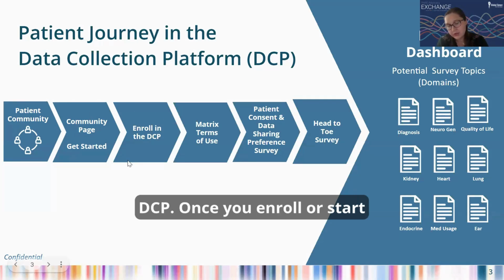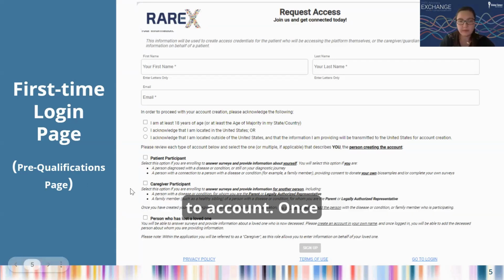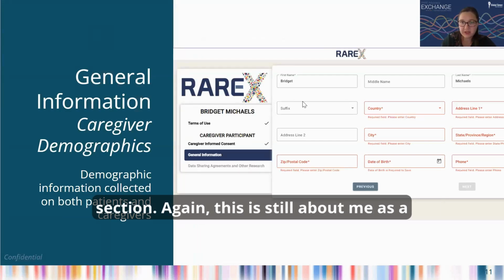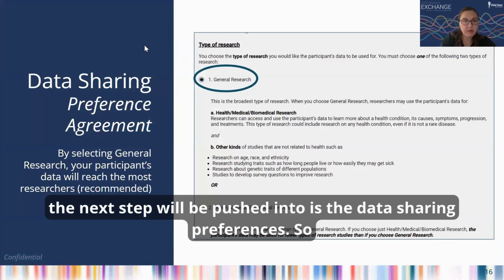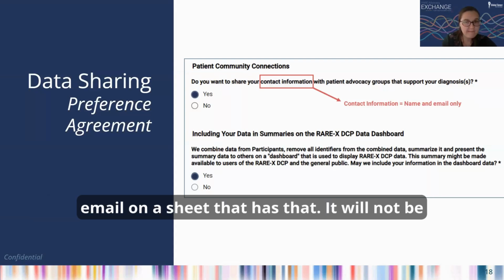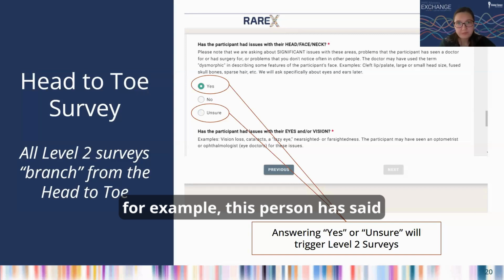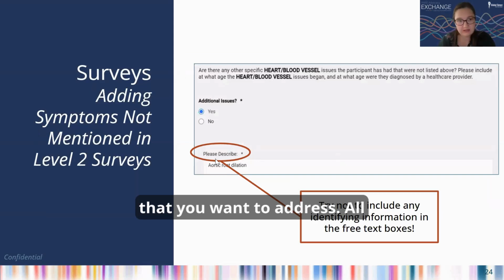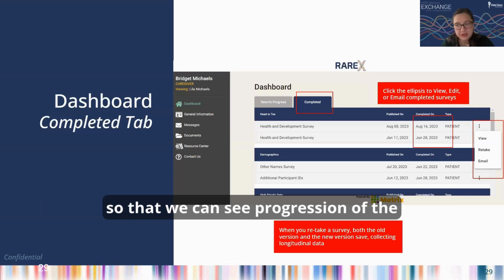Bridget on Rare X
Bridget discusses the process of filling out Rare-X forms for Team Telomere.